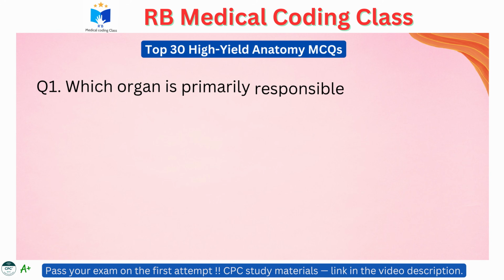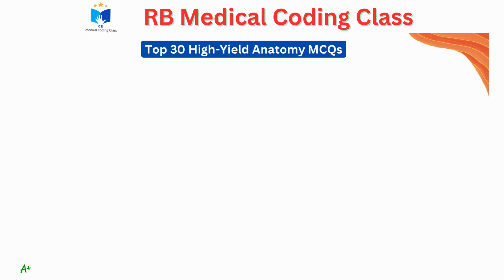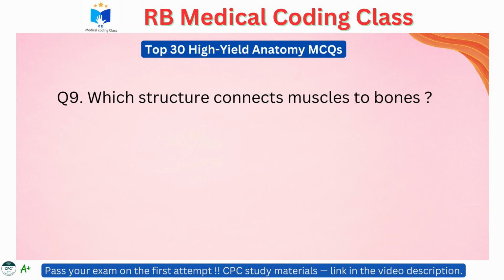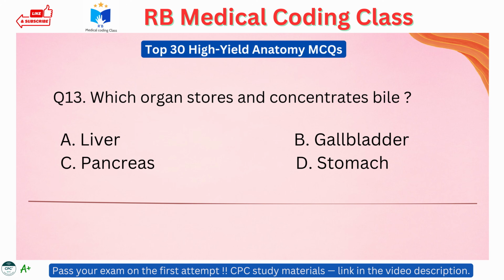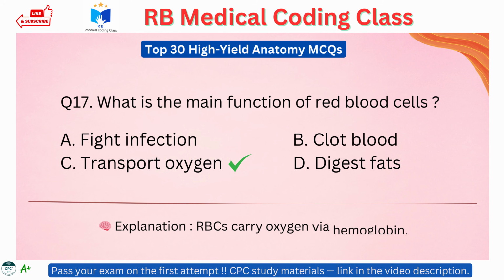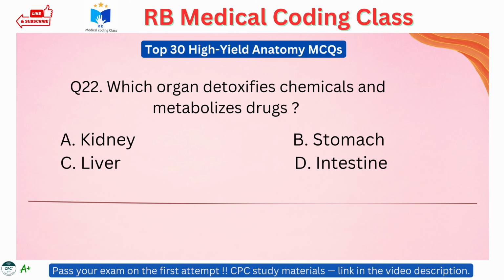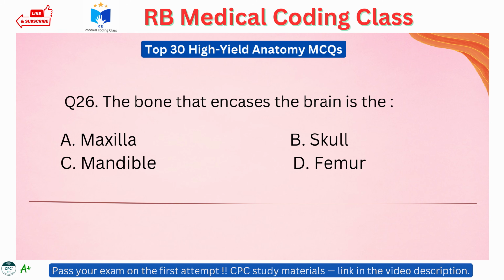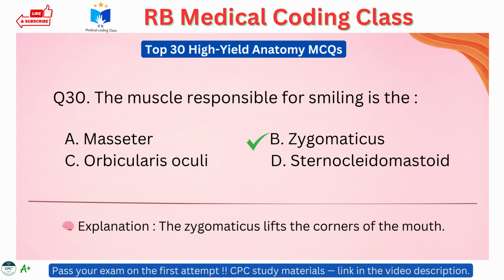🧠 Top 30 Anatomy Questions for CPC Exam | Must-Know for Medical Coders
📚 Boost Your Medical Coding Career – CPC, CCS & Interview Preparation 🚀

🔹 Join Our Medical Coding Jobs WhatsApp Group

📖 CPC Exam Preparation Notes – All in ONE ZIP File – Only ₹999/-
✅ IMP Mock Papers
✅ CPT All Series Q&A with Explanations
✅ ICD-10-CM All Series Q&A
✅ CPT & ICD-10-CM Coding Guidelines
✅ Old Pattern Mock Paper – 500 Questions
✅ Anatomy, Medical Terminology & MCQs
✅ 2025 New Updated Codes

📖 CCS Exam Preparation Notes – All in ONE ZIP File – Only ₹999/-
✅ Final Mock Papers (Real Exam Pattern)
✅ CCS Exam Guidelines (AHIMA Standard)
✅ Practice Questions with Case Study Scenarios
✅ Complete Regulatory Compliance Notes

📖 Fresher & Specialty Medical Coding Interview Questions – All in ONE ZIP File - Only ₹999/-
✅ HCC Coding Interview Questions
✅ Home Health Coding Interview Questions
✅ IPDGR Coding Interview Questions
✅ Radiology Coding Interview Questions
✅ Surgery Coding Interview Questions
✅ Non-Certified Freshers Interview Questions

If you’ve used our notes, share your review and let us know how they helped you in your exam or interview preparation.

🎯 Start your preparation today – Crack your CPC / CCS exam & ace your interview with confidence!

📞Customer Support
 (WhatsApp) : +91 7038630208